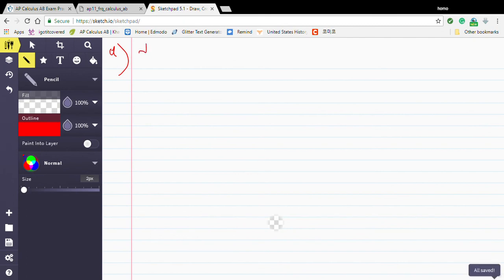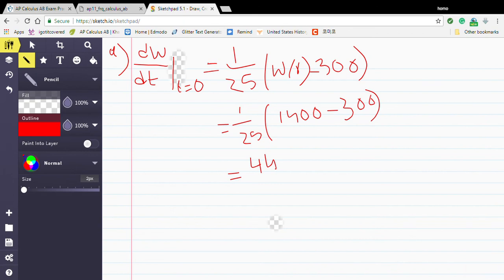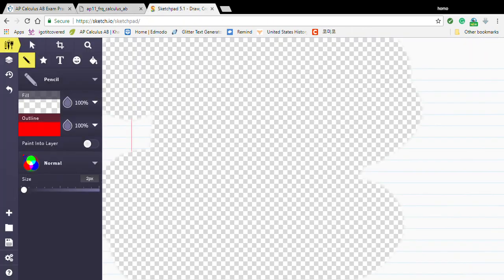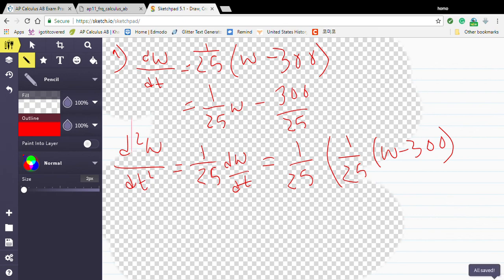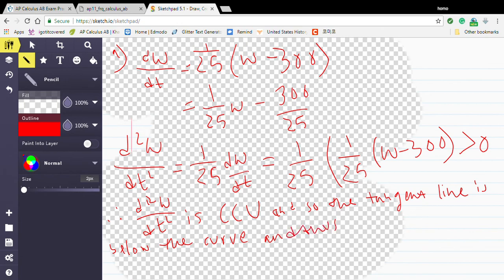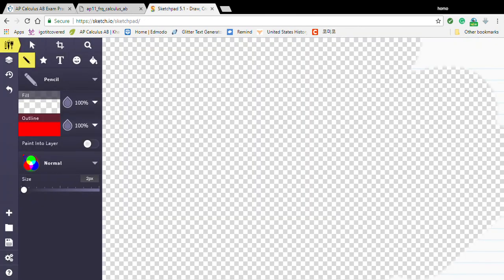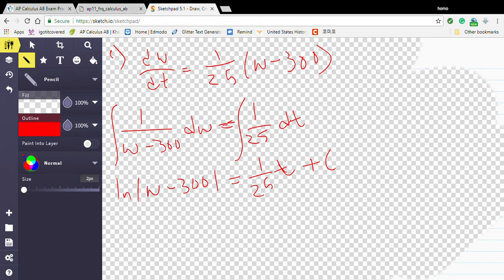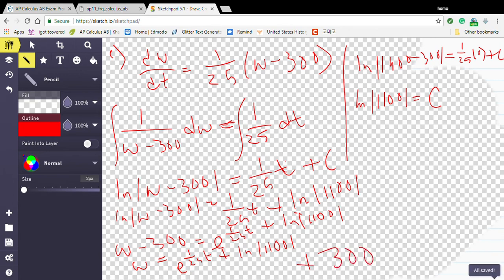AP Calculus AB review: differntial equation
pls watch in 1.25 or 1.5 speed